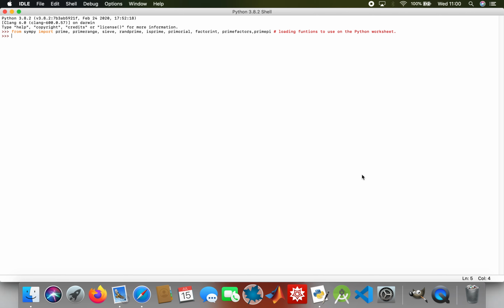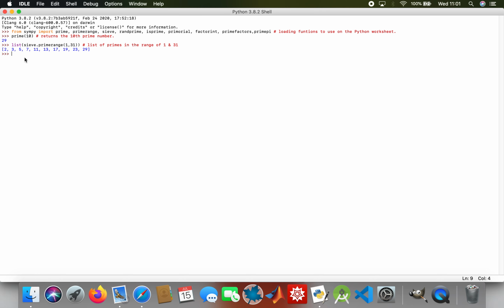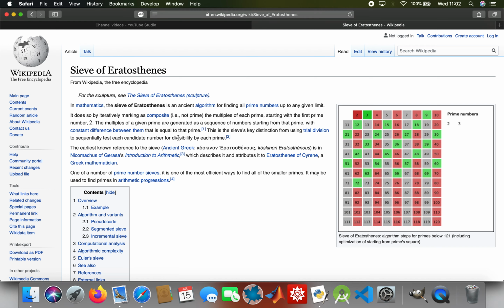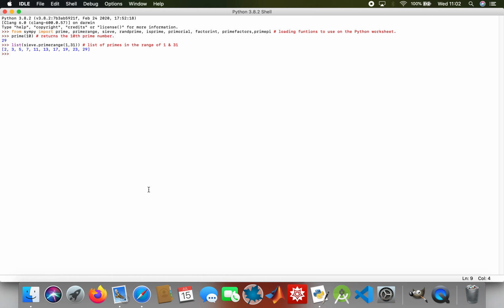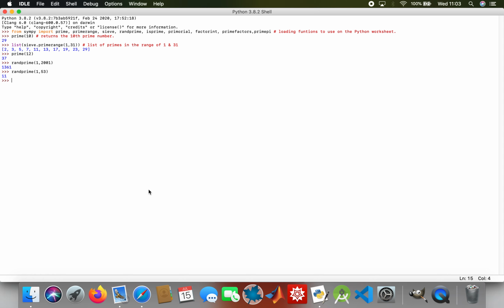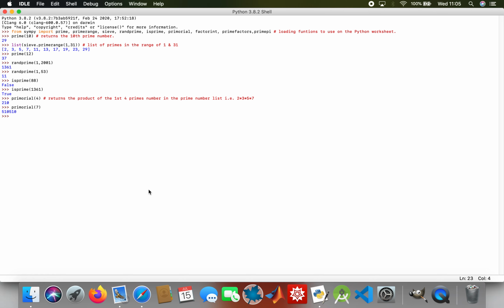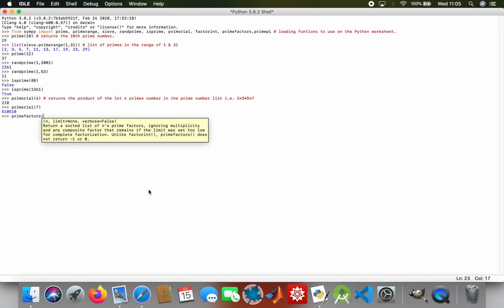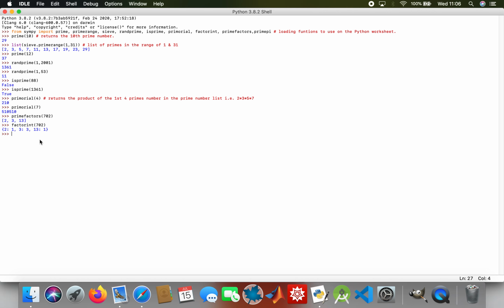Number Theory: working with prime numbers using Python & SymPy package.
An quick analysis prime numbers, a function in Number Theory and using the following functions.
~prime
~primerange
~Sieve of Eratosthenes
~randprime
~isprime
~primorial
~factorint
~primefactors
~primepi